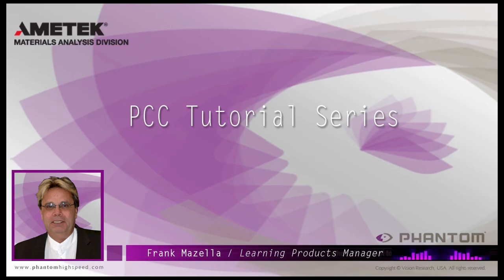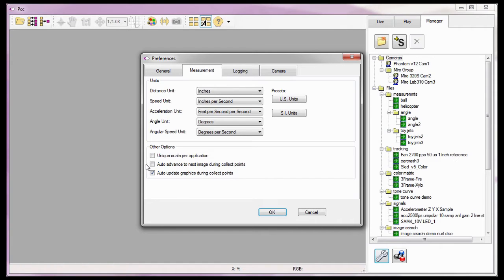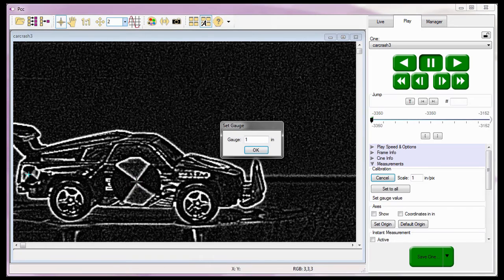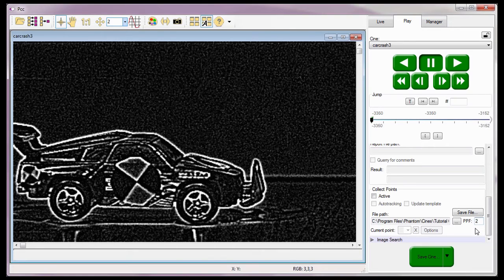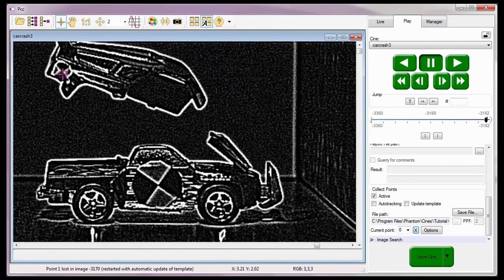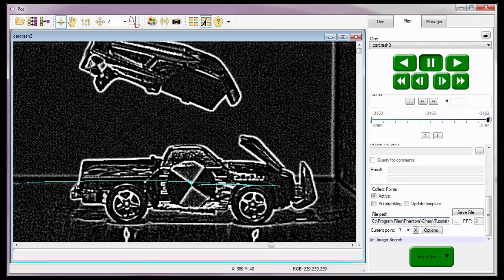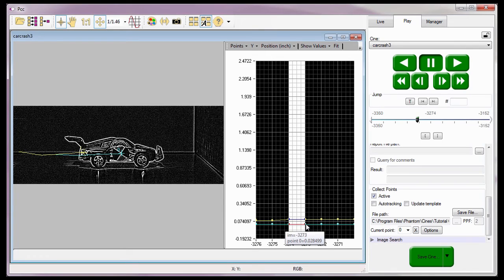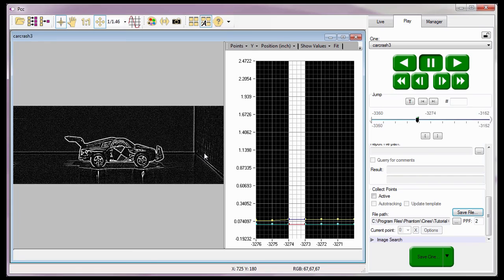Cine Analysis Part VIII (Manual Tracking Collect Points) PCC Tutorial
In this PCC tutorial, you will learn how to (1) Specify the units of measure, (2) Calibrate a measurement scale, (3) Manually track up to ninety-nine ‘collect’ points, (4) Sort and optimize a collect point report file, (5) Compute a speed report file, and (6) Compute an acceleration report file for the collect points. (Length: 16:03)